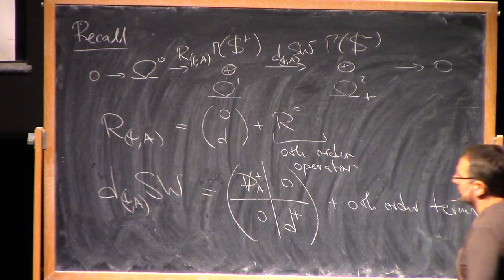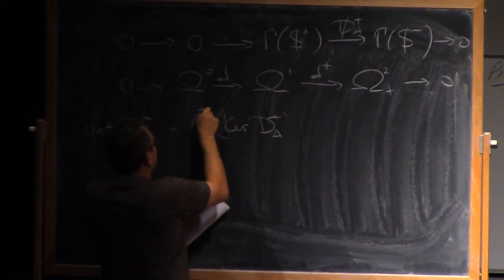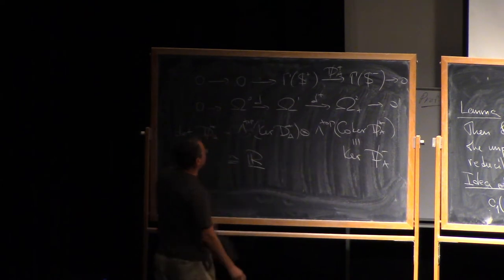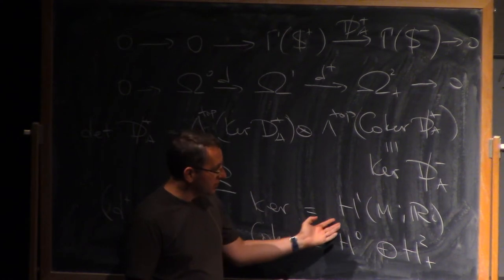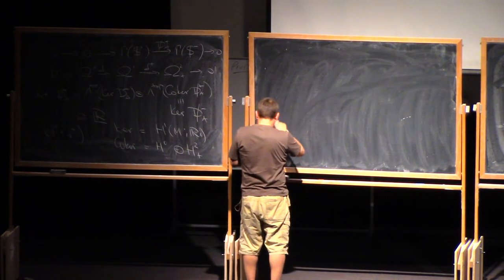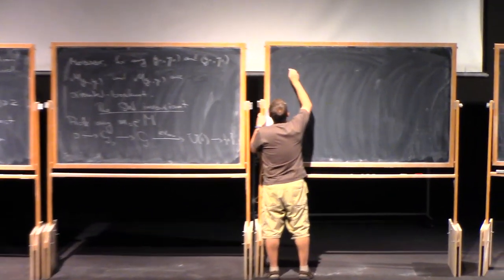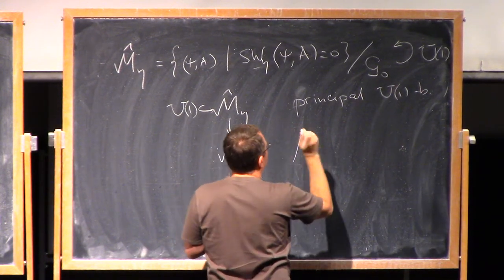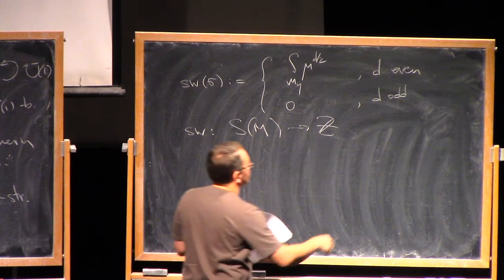Andriy Haydys part 4.2, Introduction to Gauge Theory (IAS | PCMI)